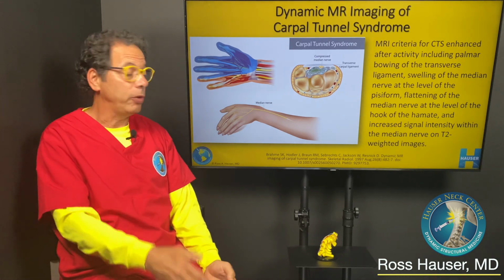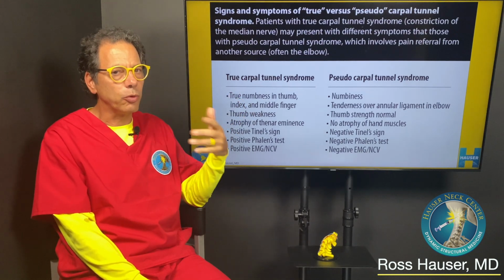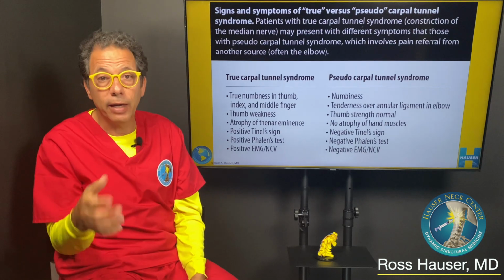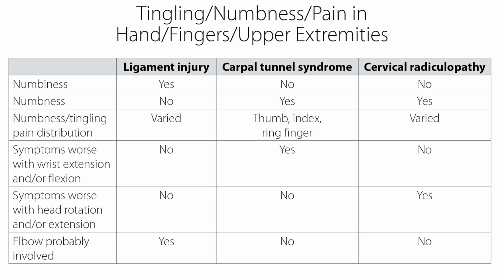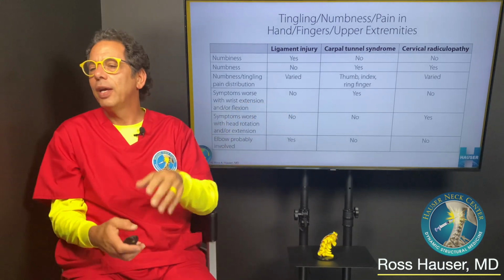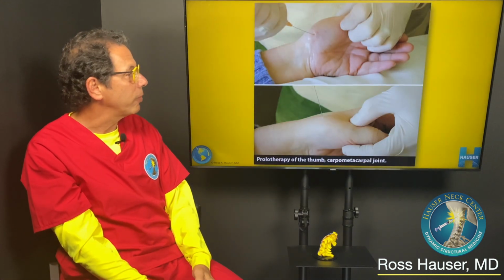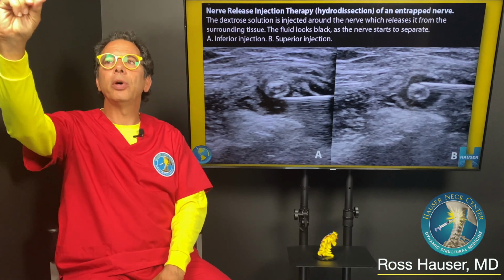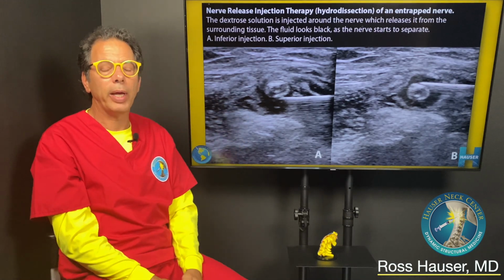Carpal Tunnel Syndrome treated non-surgically with Hydrodissection- Nerve Release Injection Therapy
Ross Hauser, MD explains the way we approach carpal tunnel syndrome with hydrodissection, as well as joint instability in the elbow, wrist, and thumb that can produce similar pain patterns and treated with Prolotherapy. These can be helpful alternatives to surgery for patients to look into when they have symptoms of carpal tunnel syndrome.

Caring Medical Florida is located in Fort Myers, Florida in the US. We treat patients who travel to our center from all around the globe, however, please understand that we do not treat all cases.